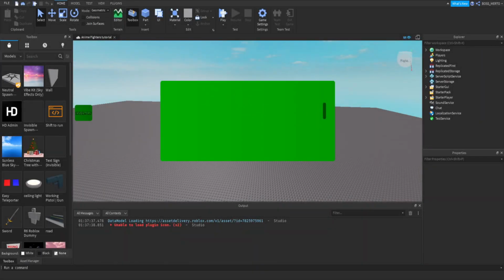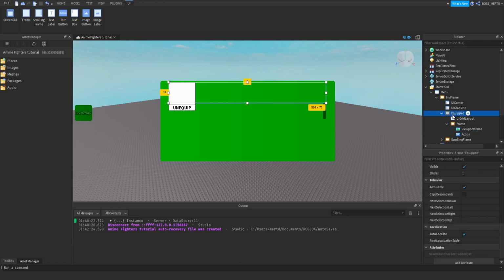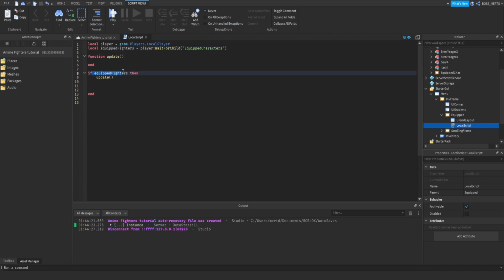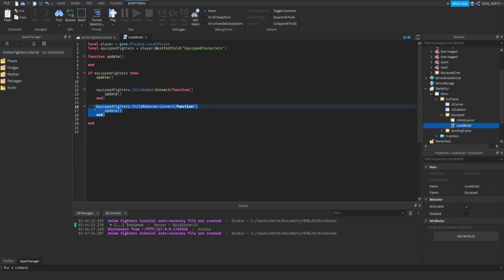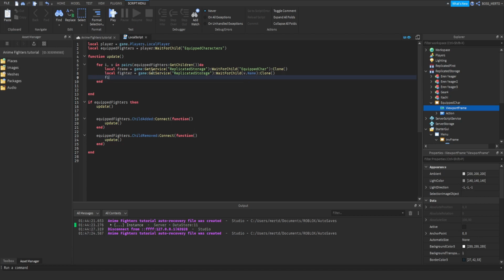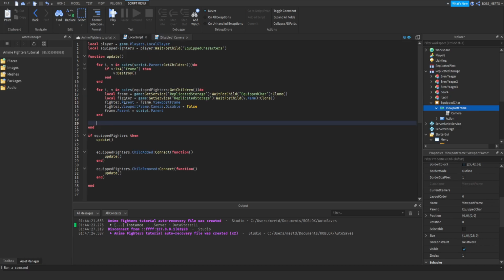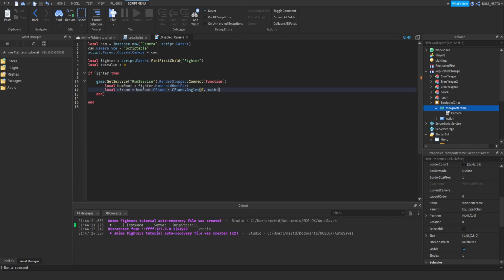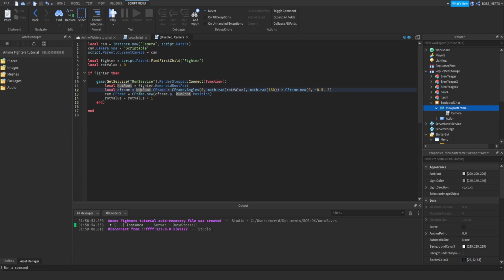ROBLOX Anime Fighters #7 | Creating representative frames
This video adds an inventory GUI, in which you are supposed to (un)equip your fighters.